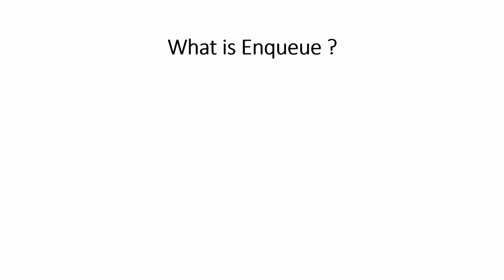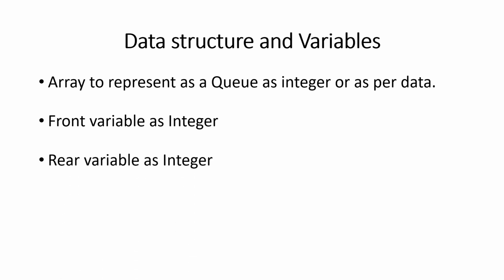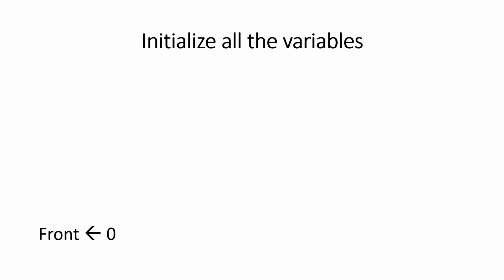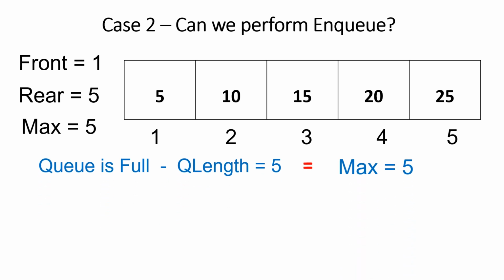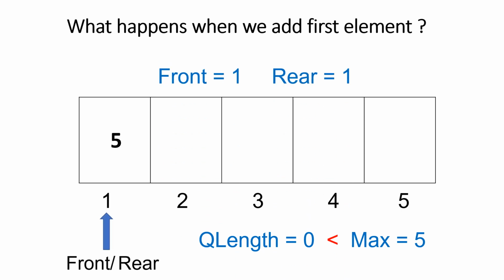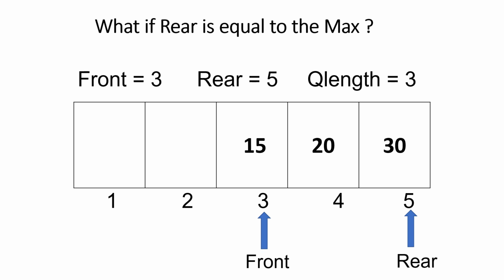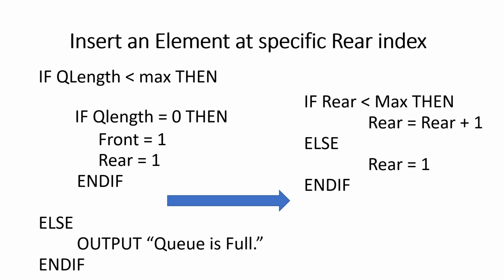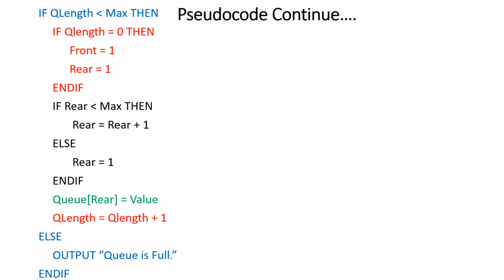Pseudocode For Circular Queue Enqueue- Step By Step - AS/A level Computer Science - Paper 2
Learn to write a pseudocode step by step for Enqueue operation on Circular Queue to insert an element by giving diagrammatic representation and by considering all the cases find out new Rear index to insert new element.